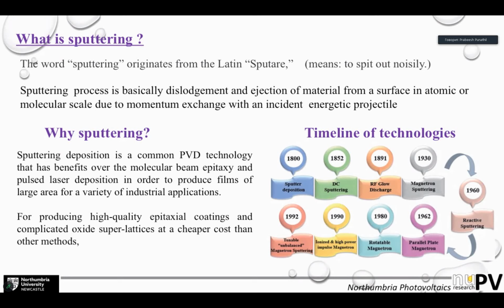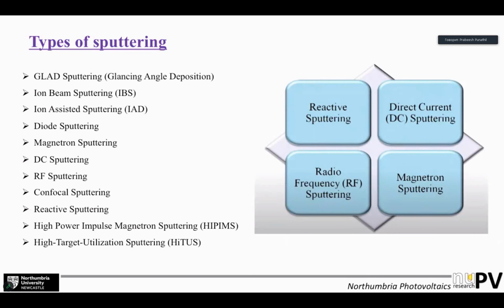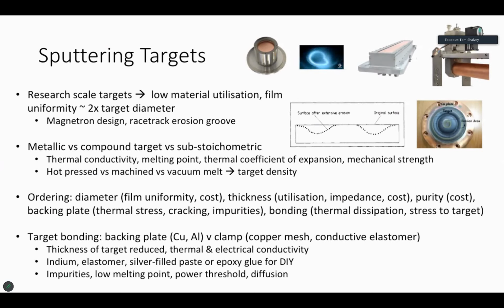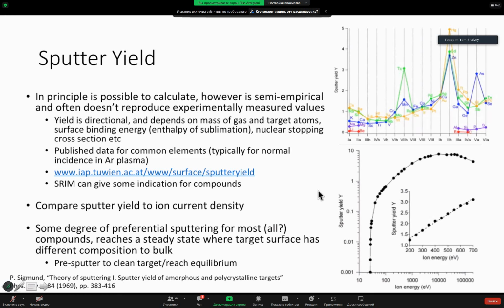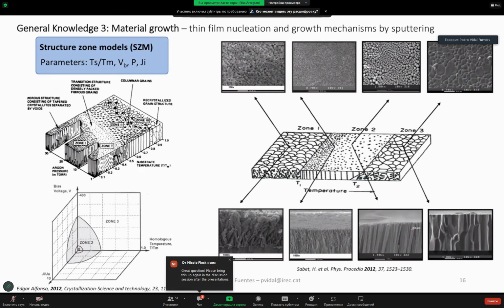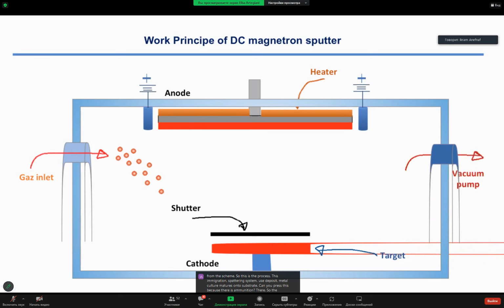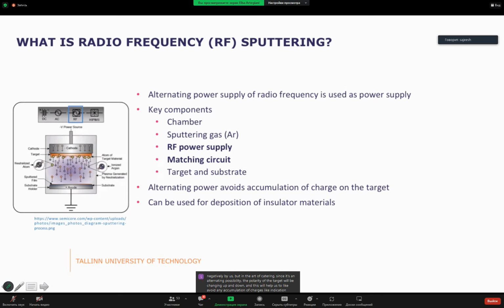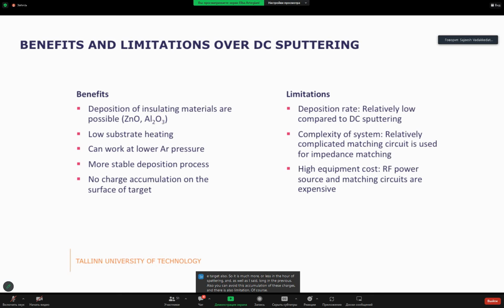Sputtering Masterclass Part1, June 6, 2023